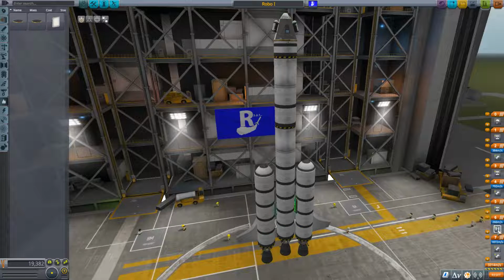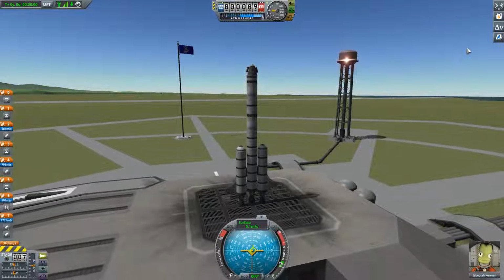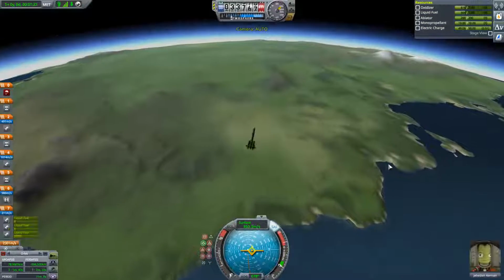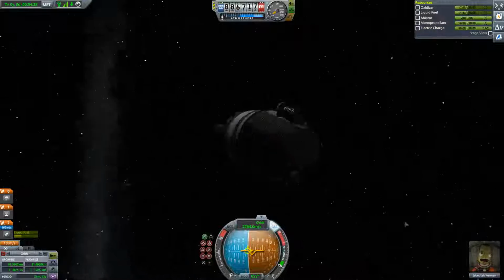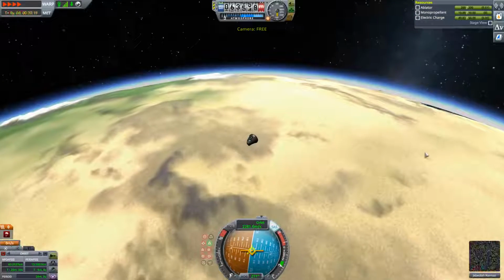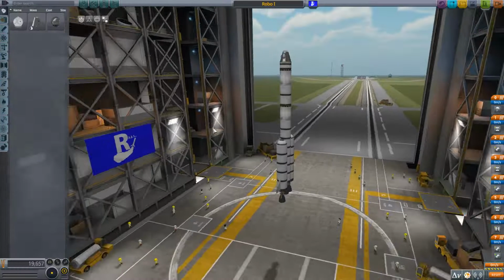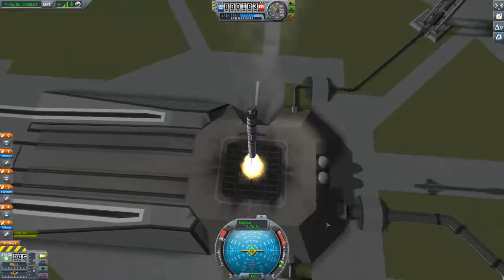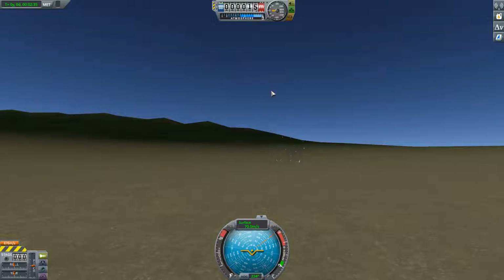Kerbal Space Program: Breaking Ground - Science Career #02